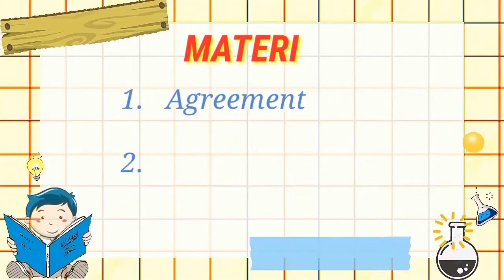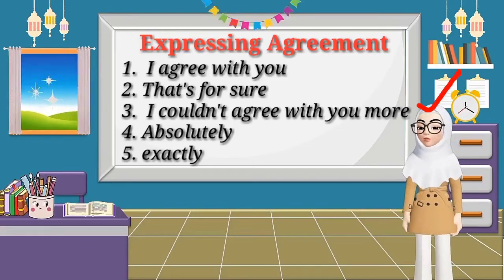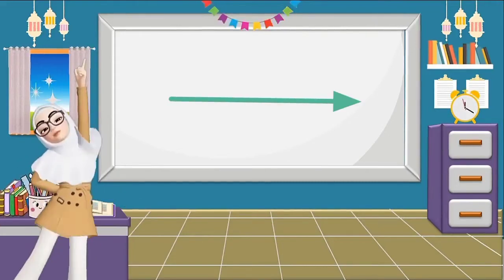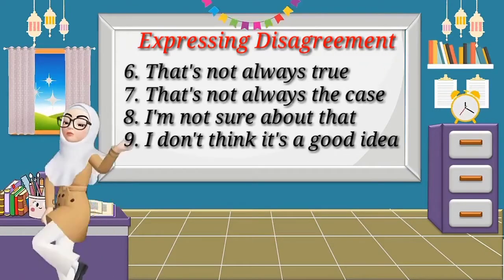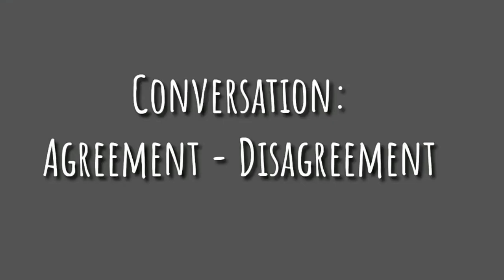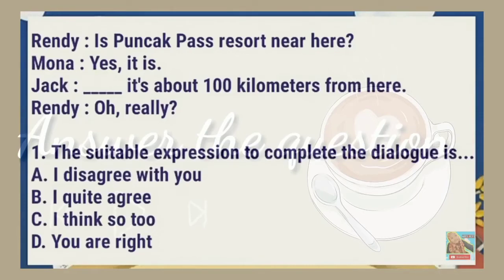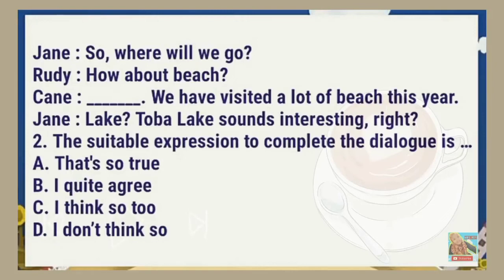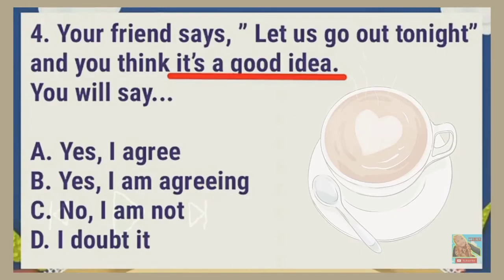Pelajaran Kelas 9 Bahasa Inggris bab 2 agreement disagreement Agreement and disagreement